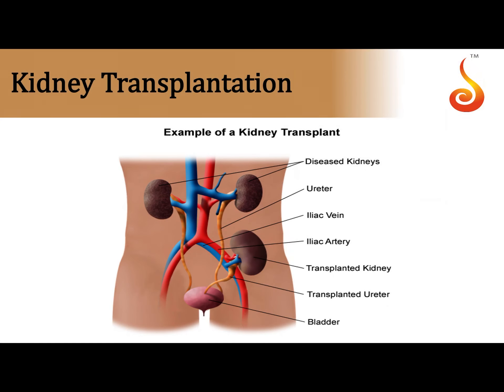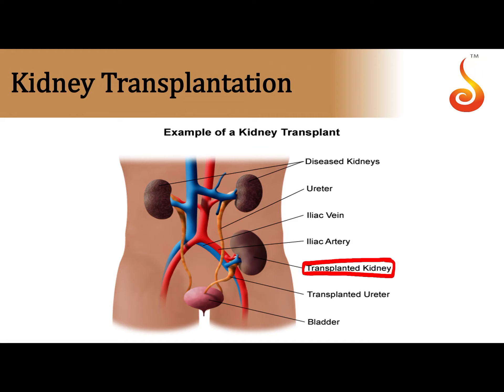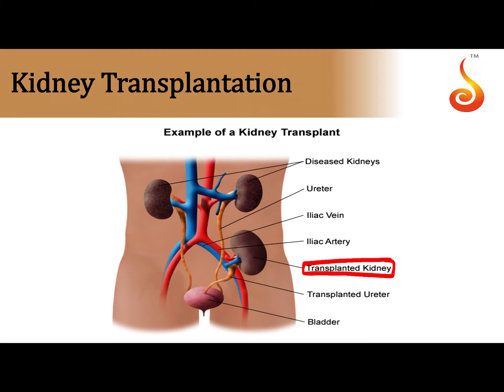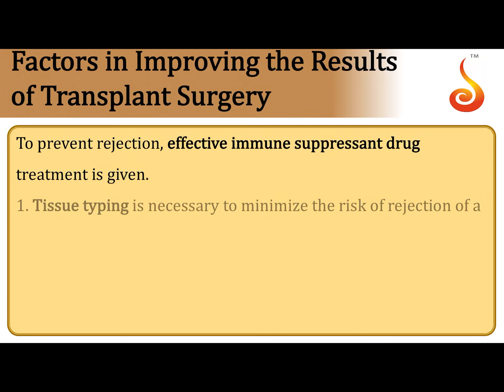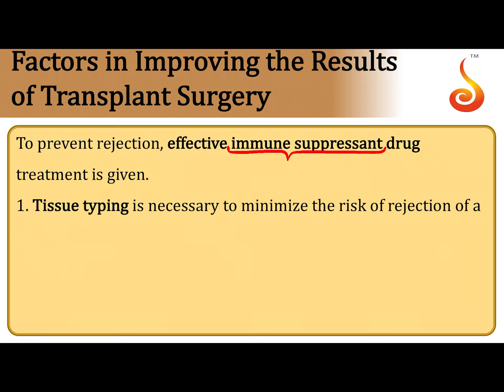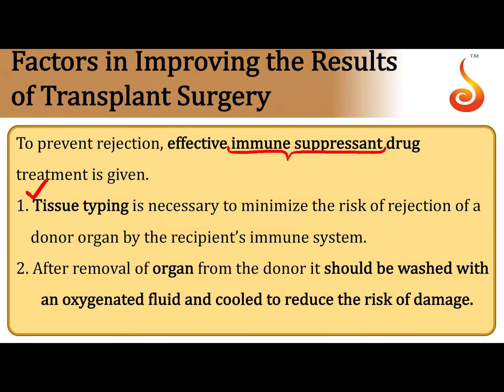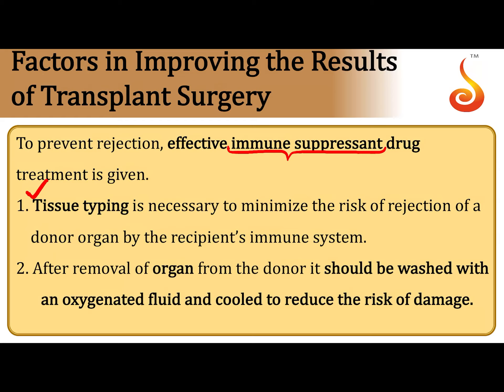PU 1 | NEET S2 | Biology | Excretory Products | Lecture 01 | Slide 33 | Kidney Transplantation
Welcome to Concept Videos for NEET! This slide will explain Excretory Products. We will focus on Kidney Transplantation. We are sure you will have an effective learning experience.